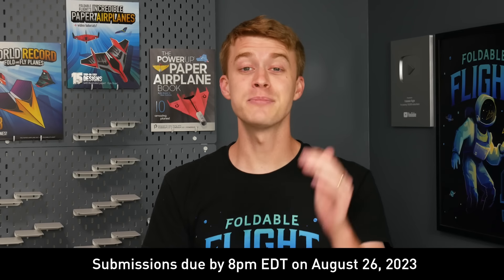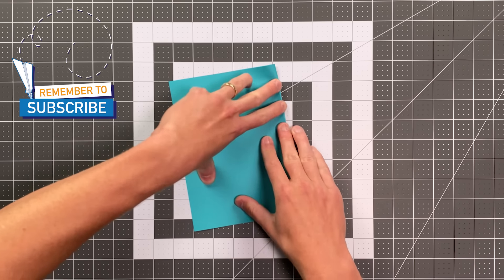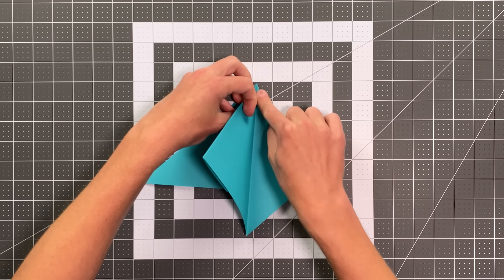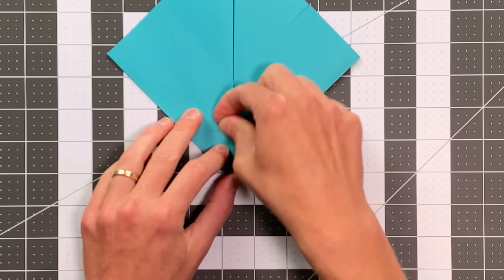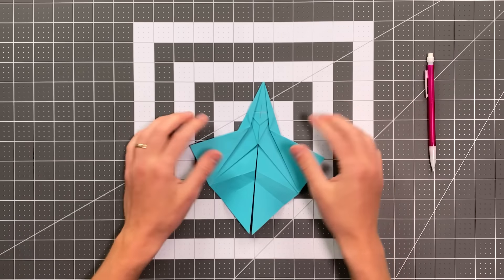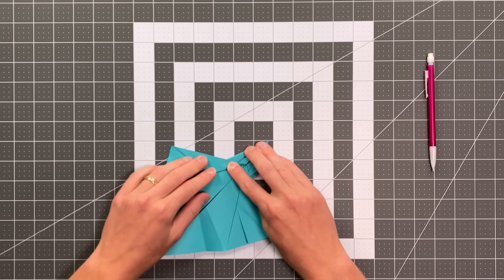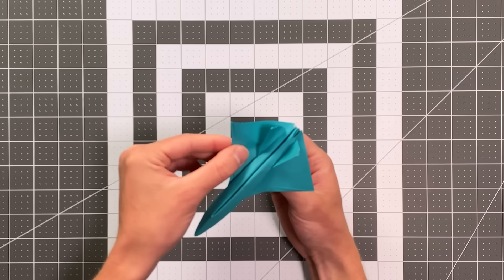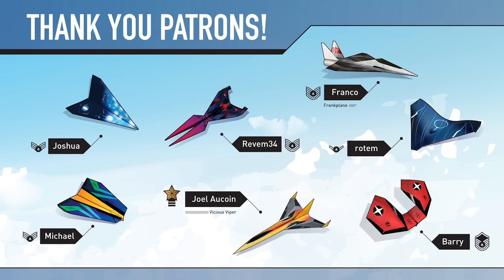Epic Jet Paper Airplane Flies OVER 100 FEET! How to Make Elexi, by Competition Winner Alex Karlsen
Elexi is an amazing jet that looks amazing and can fly over 100 feet! Learn how to fold this paper airplane designed by 2022 competition winner Alex Karlsen.

Elexi:
Designer: Alex Karlsen
Materials: 8.5 x 11 inch or A4 paper
Difficulty: Advanced